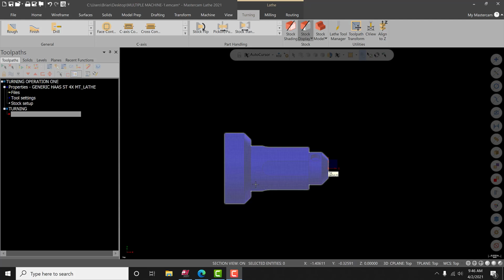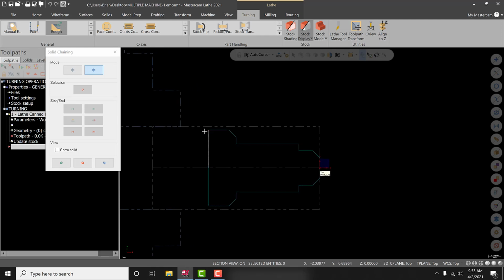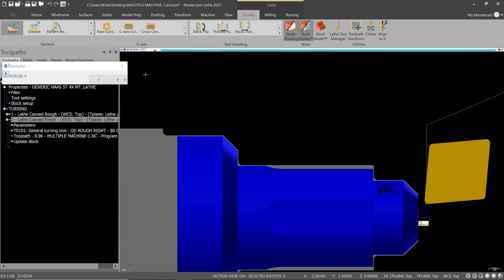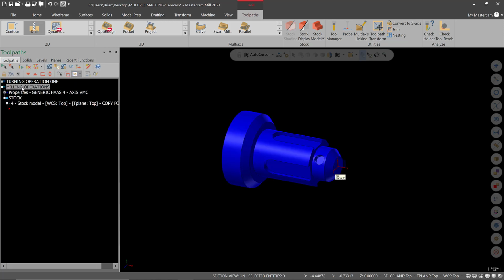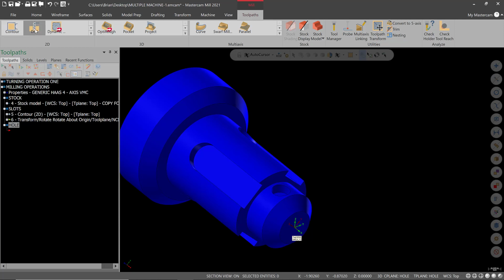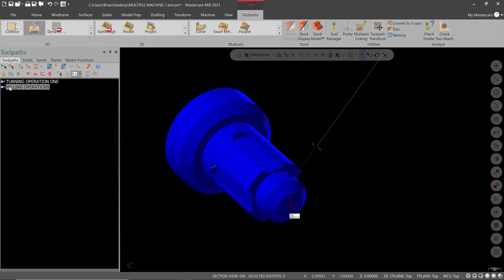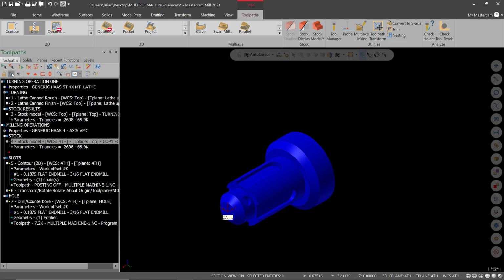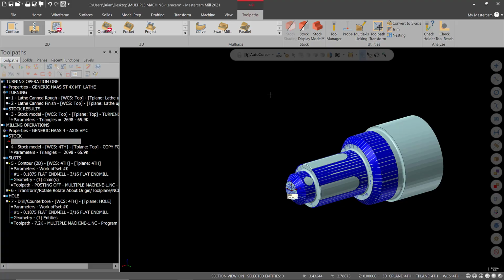MASTERCAM 2021 MULTIPLE MACHINE GROUPS